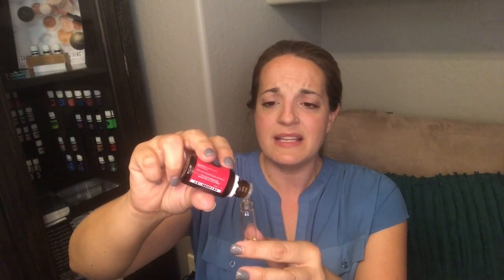DIY Essential Oil Perfume - The MakeItMonday Show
DIY Essential Oil Perfume

In this Detox Coaches video, I ditch the chemical based perfume and share my favorite blend for a DIY essential oil perfume using Young Living essential oils. Enjoy and let me know your favorite blend!